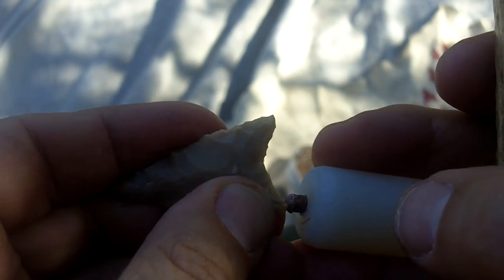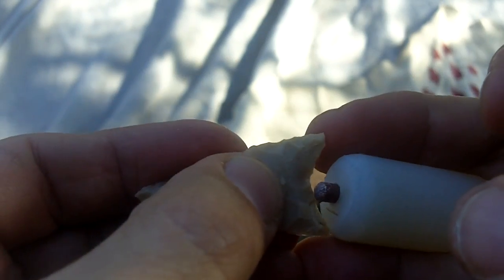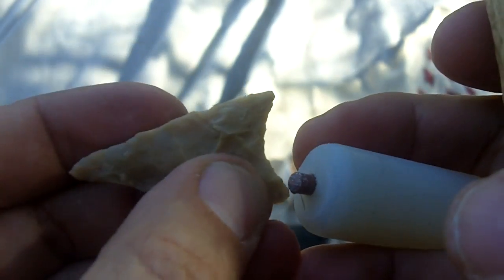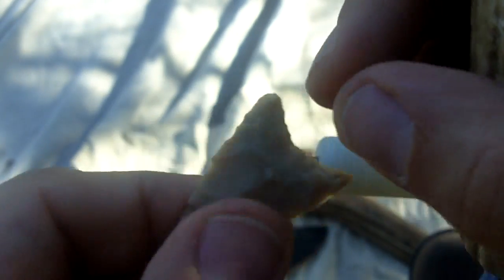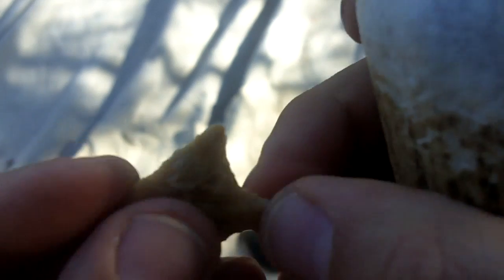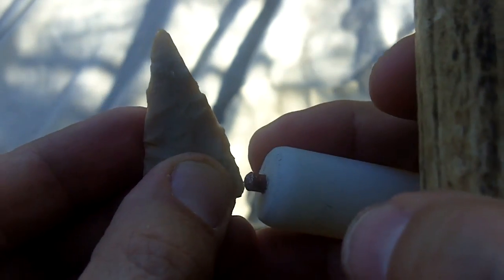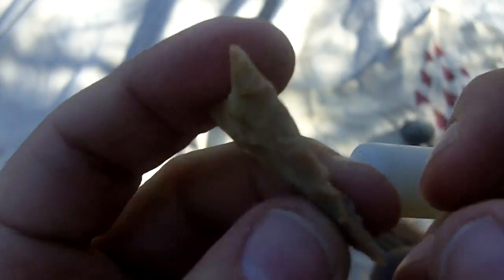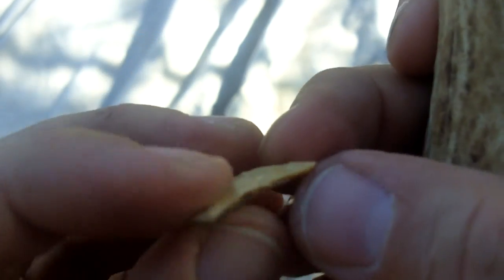043 - 5/11 My Thoughts